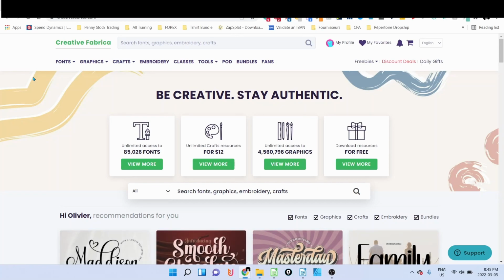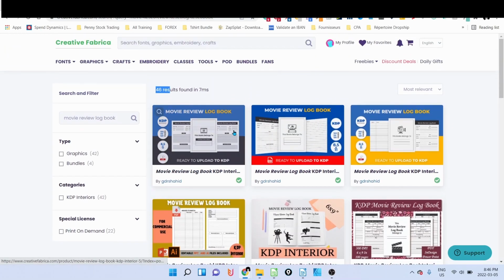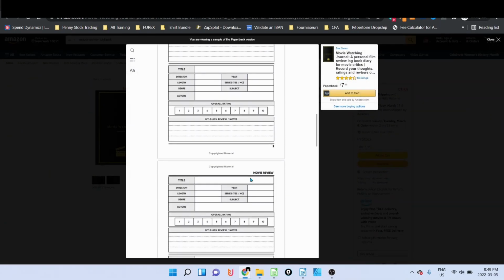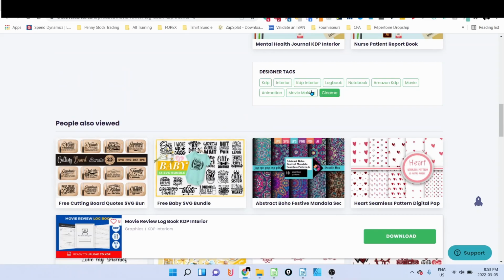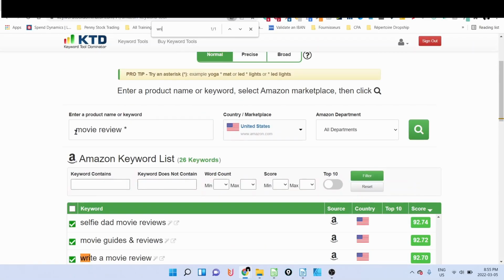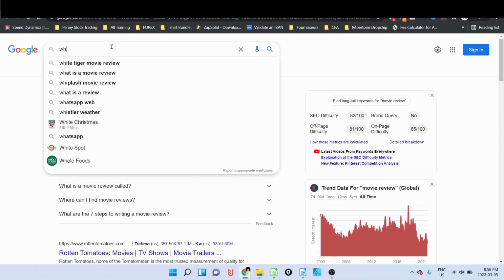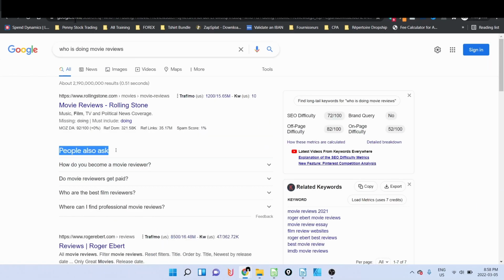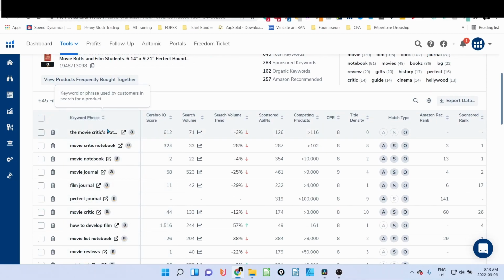Amazon KDP Keyword Research | How to Search Keywords For Amazon KDP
01:10 Creative Fabrica Coupon code
01:36 Amazon KDP Log Book
03:28 Amazon KDP Keywords
07:42 helium 10 coupon